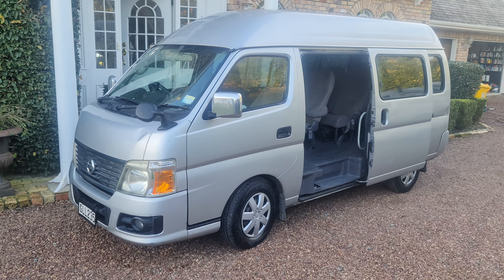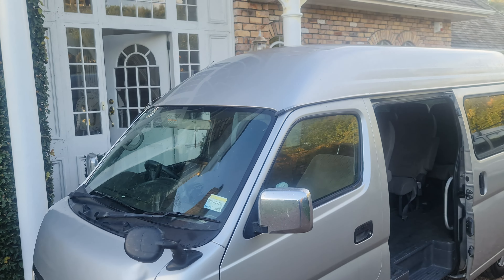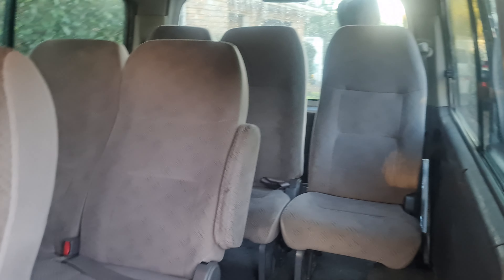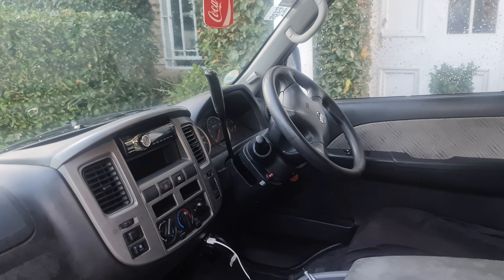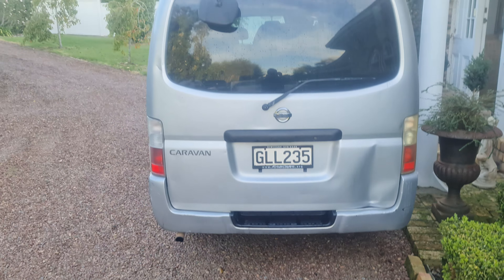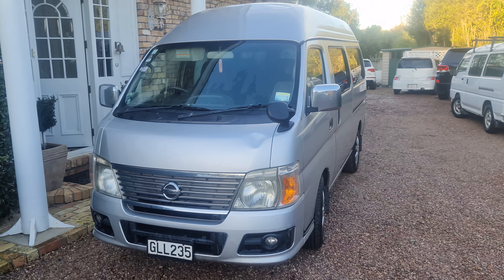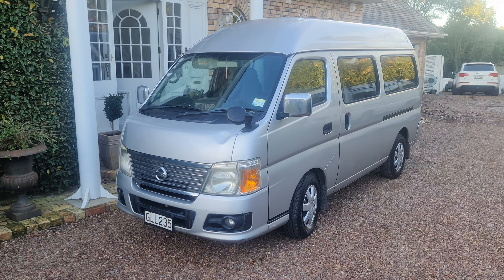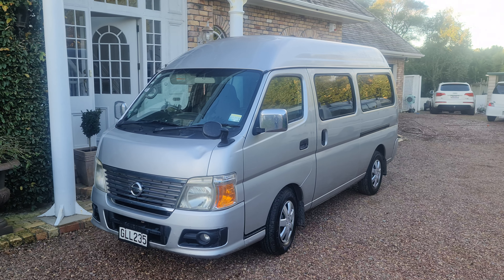8 May 2022